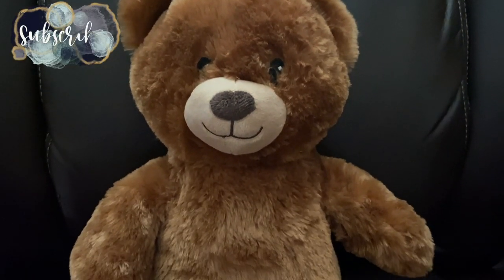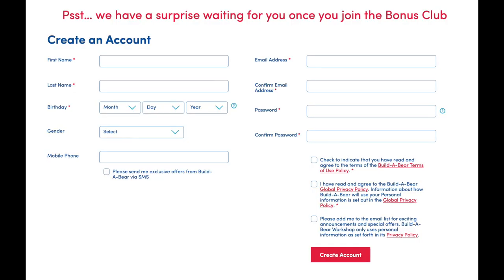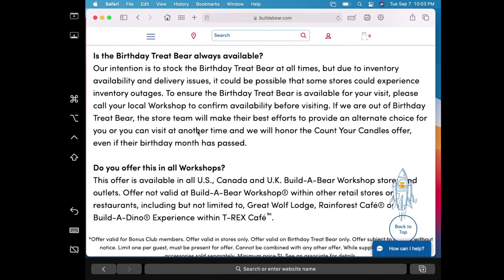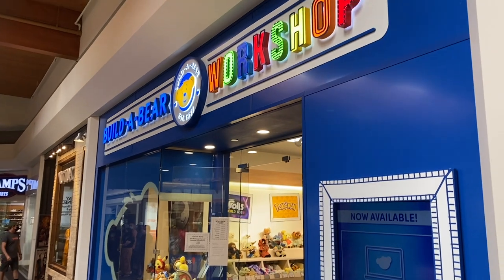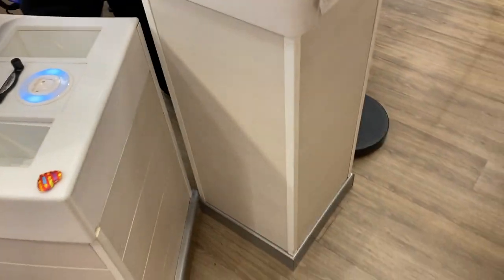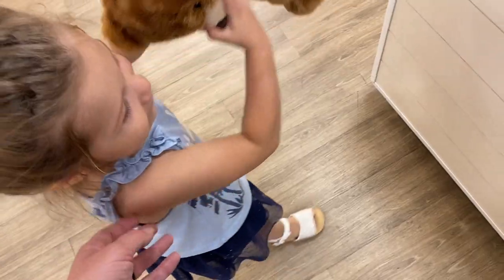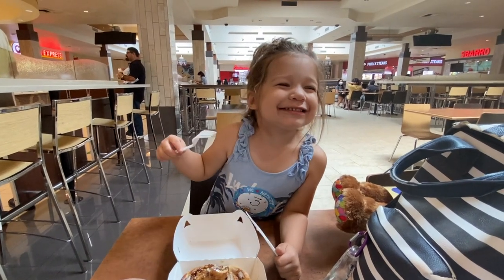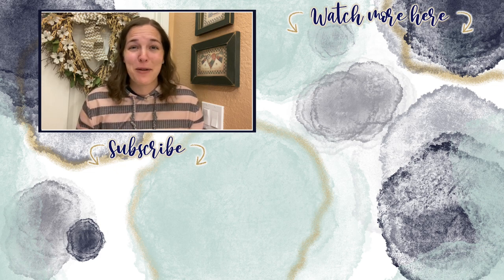BUILD A BEAR BIRTHDAY HACK | Count Your Candles, Pay Your Age | AUBREY GETS A $3 BUILD A BEAR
I have heard about this deal in the past, and forgot about it. But then I saw it again on TikTok and knew I had to check it out for Aubrey's birthday this month. Keep watching to find out how to score a Build-A-Bear for your child's upcoming age!

About Us:

Our channel, Limabean Living, covers:
-SAHM Life
-Cooking & Baking
-Encouraging mathematical development in children
-Cleaning
-Car Maintenance
-Smart Home Devices
-DIYs
-Frugal Living